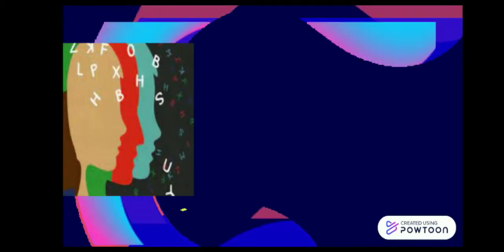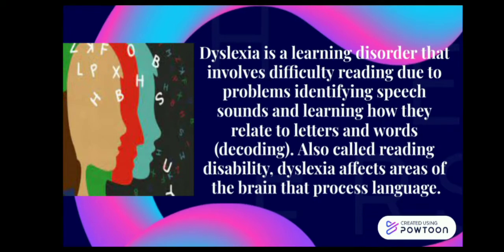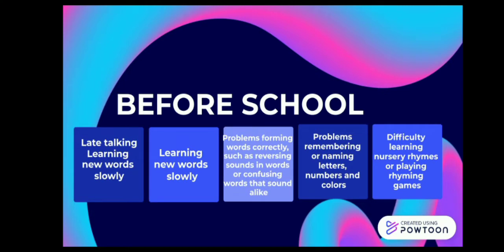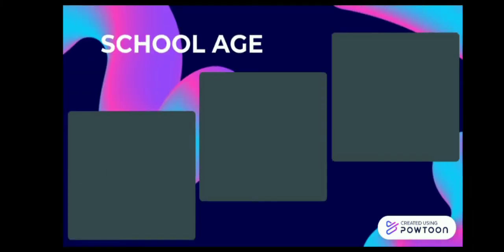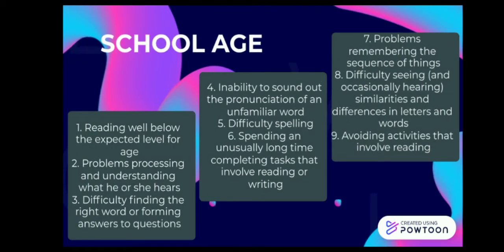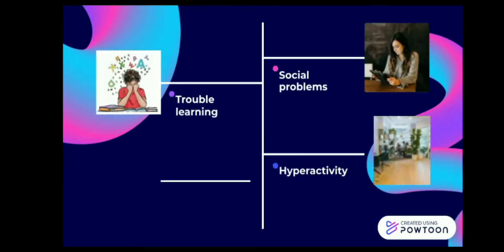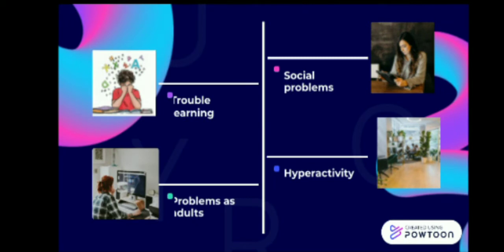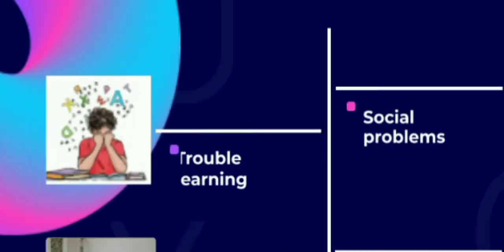Creative Digital Presentation IM5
PROFED104-Foundation of Special and Inclusive Education
Debora P. Backiawan